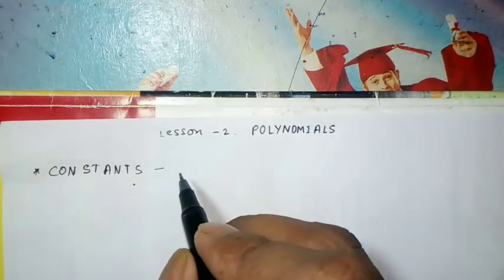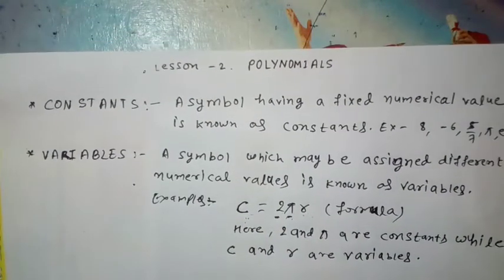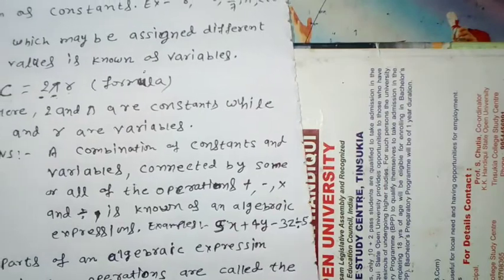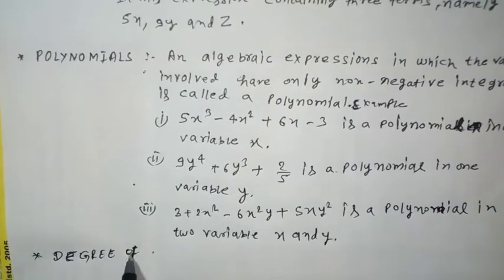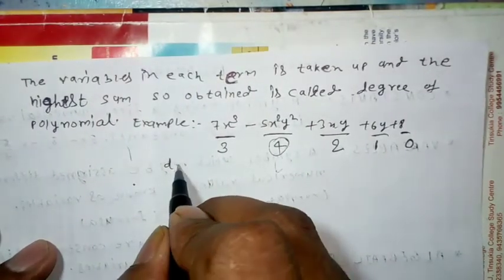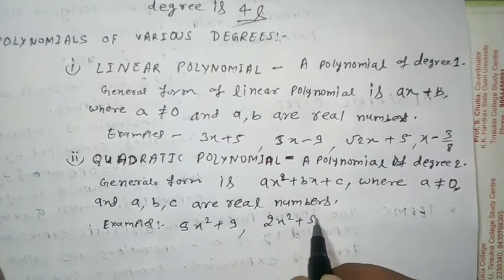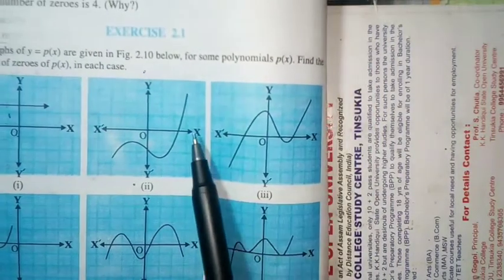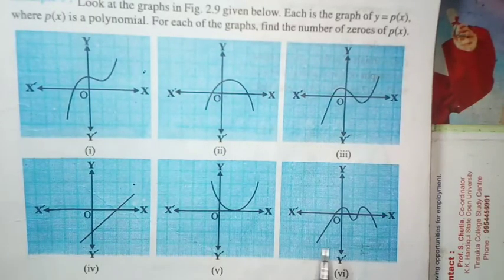NCERT MATH CLASS 10th, Ex - 2.1 (English)